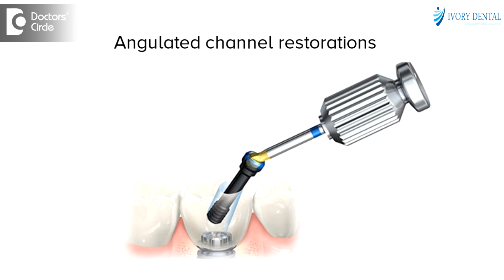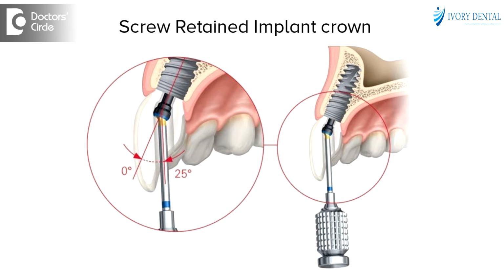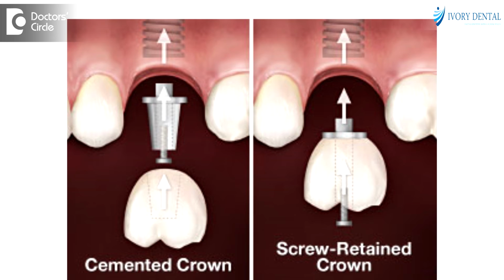Which type of Dental Implant is best for front tooth? - Dr. Shambhu H Shivanna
Whenever there is a possibility of doing a screw retained restoration, we should always  go for it. If thee implant is not placed with the proper alignment or angulation, we should go with the cement retained crown. Nowadays there is angulated channel solutions which an go with screw retained restorations  in all cases. As long as the  screw  is not coming in the  aesthetic  zone, we can go ahead with the screw retained  one or we should  prefer to with a cement retained crown which wouldn’t  reveal  any hole outside the aesthetic zone.